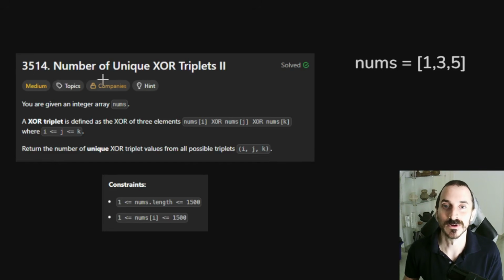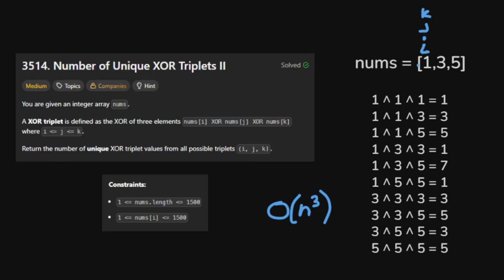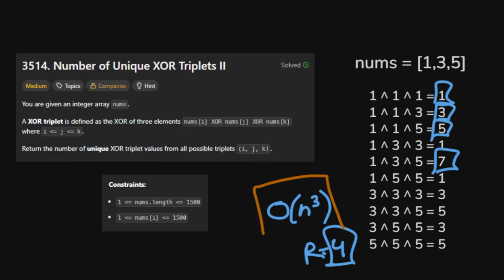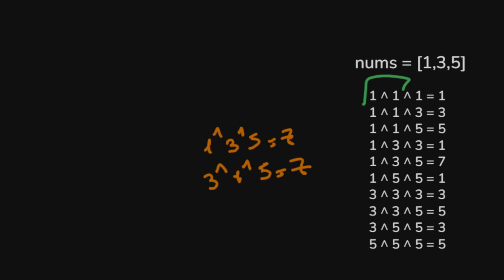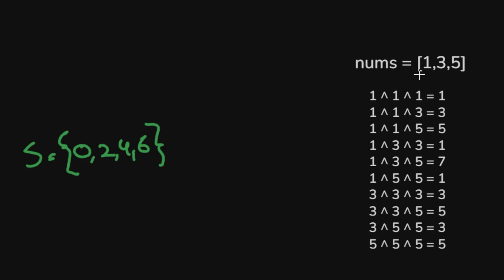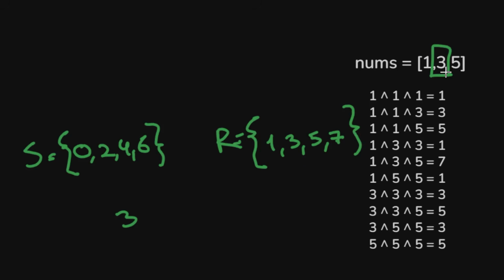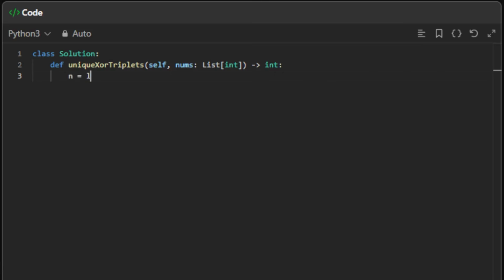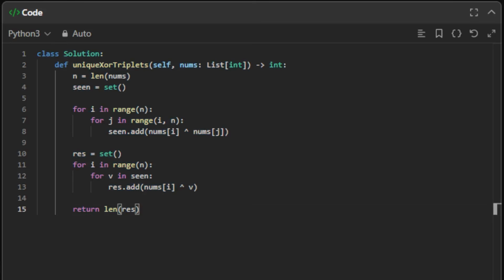Number of Unique XOR Triplets II | LeetCode 3514 - Python